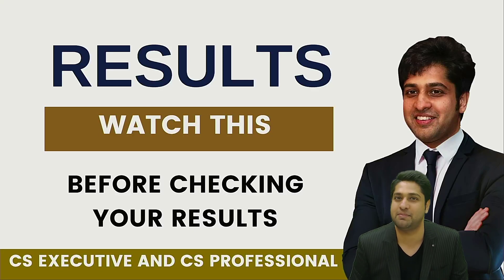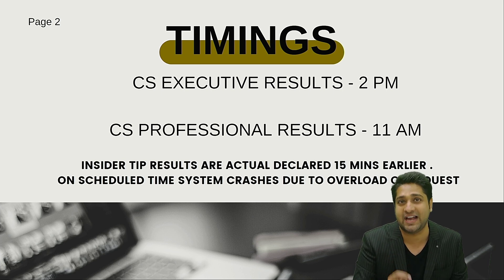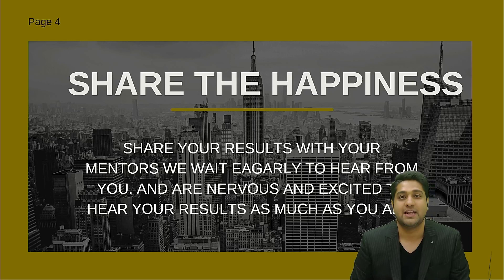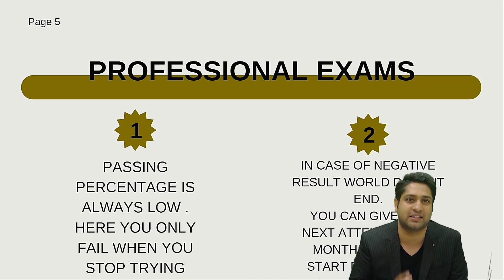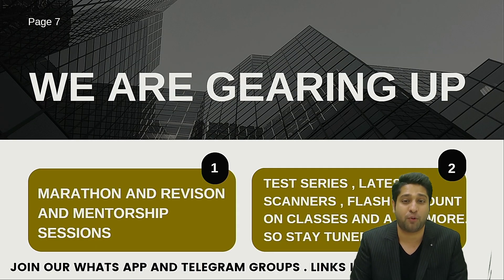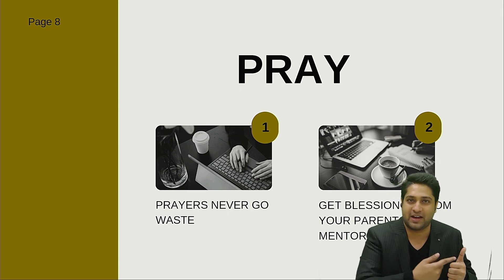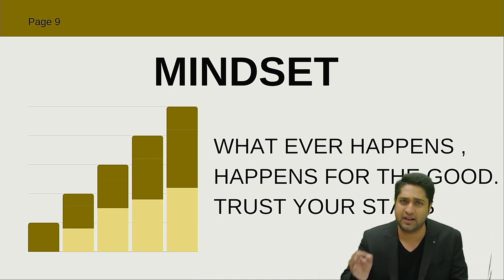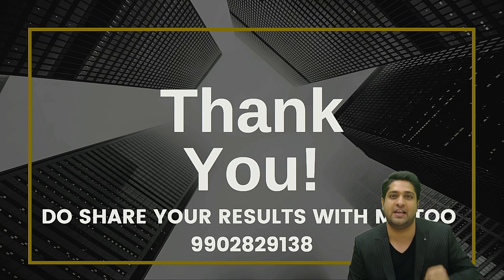RESULTS!! | Watch This Before Your CS Executive and Professional Results | Prof Zubair Jahangir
Our mission is to offer comprehensive Company Secretary coaching in English. We noticed a lack of English-language CS coaching options, and we're here to bridge that gap, especially for those in South India who may not be familiar with Hindi.
Join us on this educational journey! 📖🎓 CompanySecretary EnglishCoaching CSinEnglish CSinenglish SouthIndiaEducation 🌟

Jahangir Tutorials – Exclusively for Company Secretary Course
Provides the Best Online Classes For CSEET, CS Executive & CS Professional
Lectures are by Renowned Faculties who cover topics and chapters in a precise way covering the practical aspects as well.

~  English Lectures are also Available ~

Download Link our Mobile App
App Name :- “Jahangir Tutorials”

What’s App Group :
CS EET –

Jahangir Tutorials - YouTube

Don't miss out on this opportunity to elevate your learning with expert guidance. 🚀

Join Jahangir Tutorials for top-notch CS Executive Classes or Coaching in English.